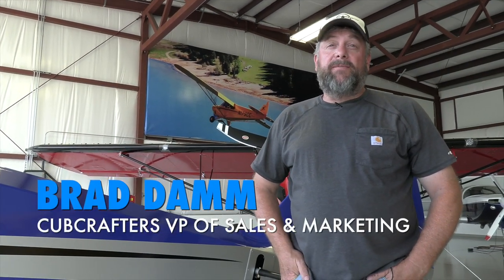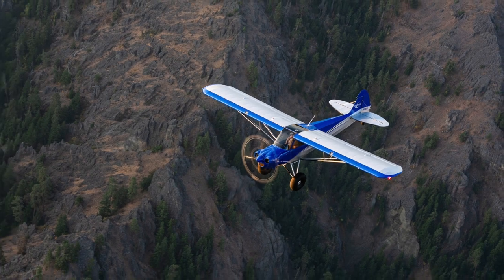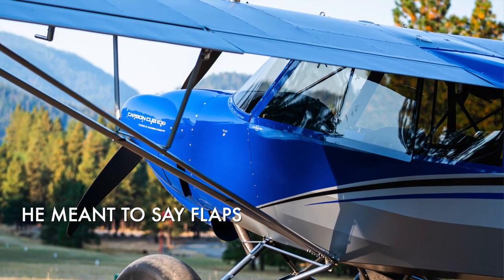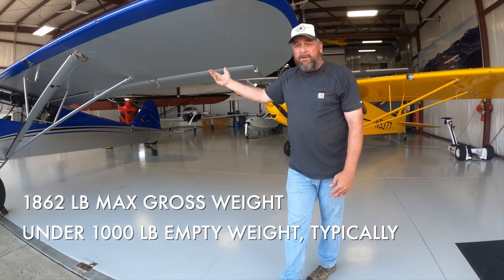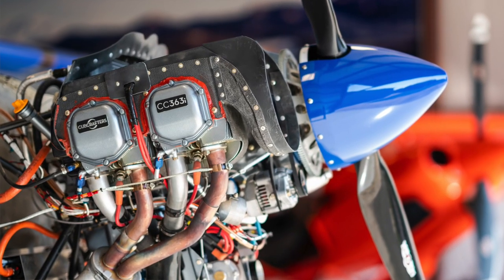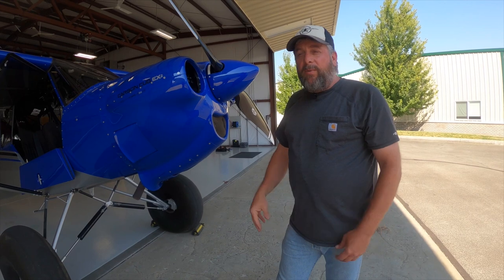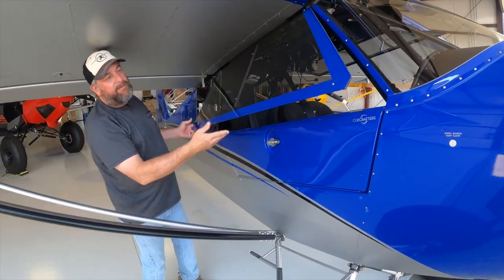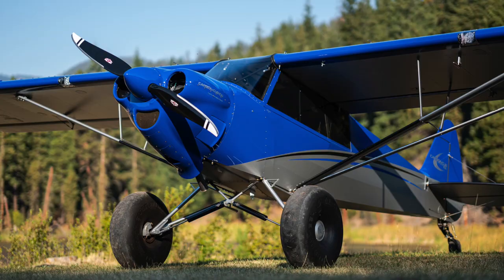CubCrafters EX 2 363 Walkaround Review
CubCrafters' Brad Damm details all the differences in the EX-2 with the CC 363i engine. The updated Carbon Cub has more power and less weight thanks to a lightened engine and fixed-pitch (but ground adjustable) propeller. Read our flight review of the CubCrafters EX-2